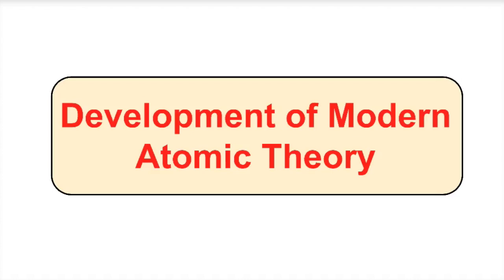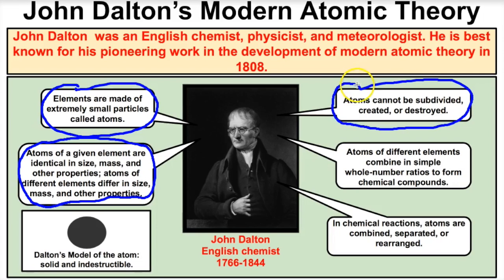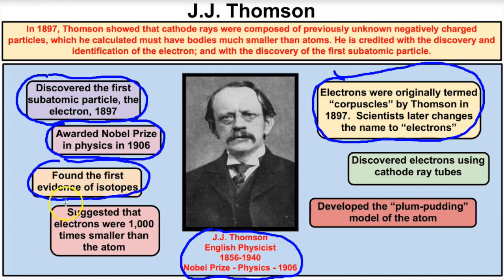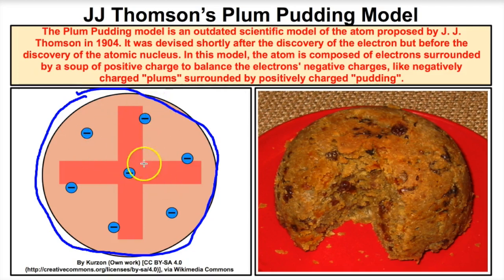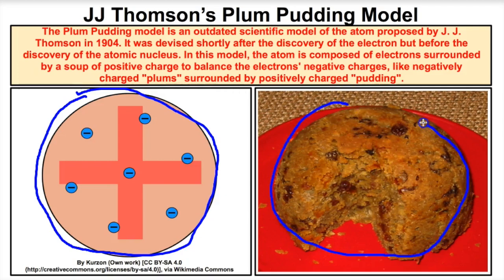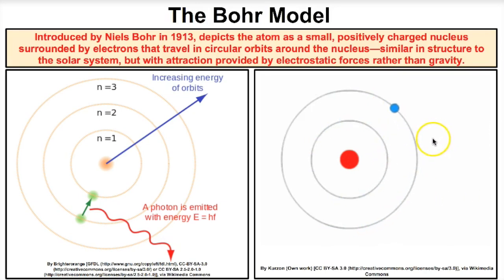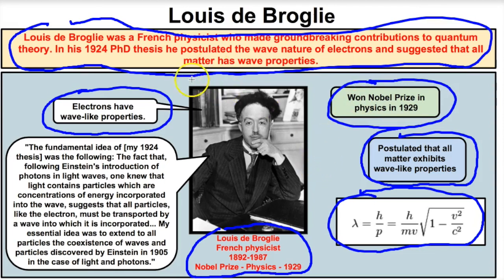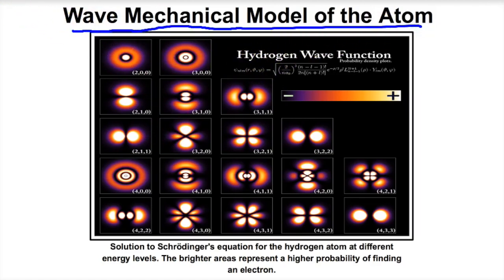The Development of Modern Atomic Theory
In this video we will learn about the development of modern atomic theory.  We will talk about the contributions of Democritus, John Dalton, JJ Thomson, Ernest Rutherford, Niels Bohr, Werner Heisenberg, and Erwin Schrodinger and a few of the important experiments that lead to our current understanding of the model of the atom.